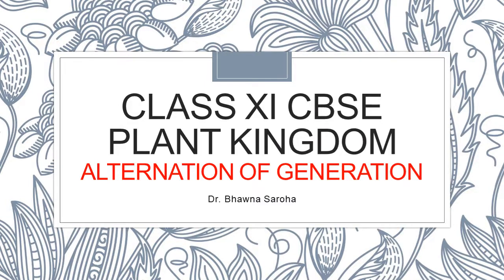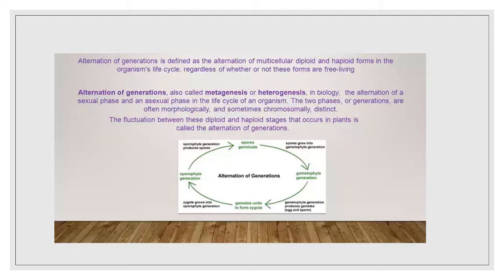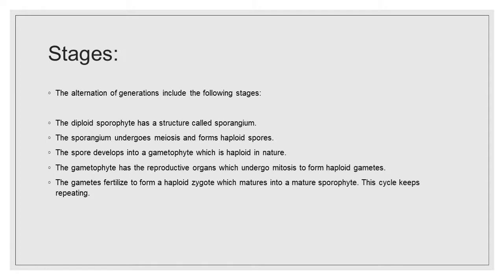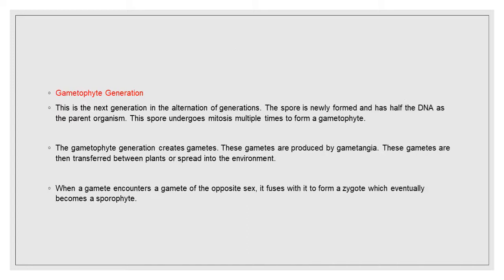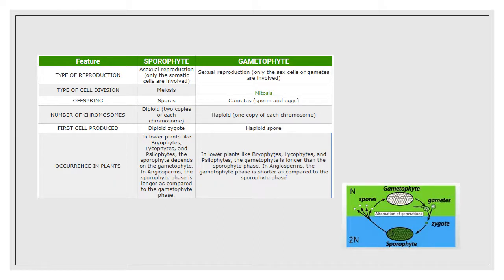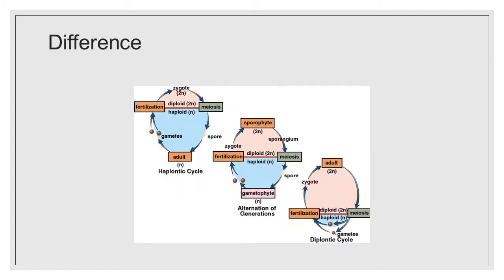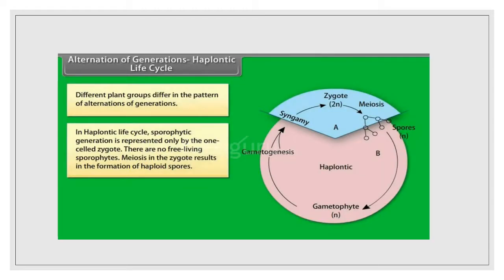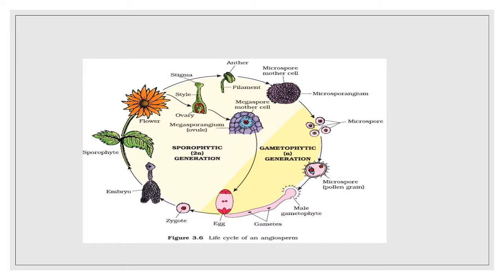CLASS XI CBSE BIOLOGY PLANT KINGDOM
ALTERNATION OF GENERATION, sporophyte, gametophyte haplontic life cycle, diplontic life haplo-diplontic life cycle, algae,bryophytes,pteridophyte and life cycle of angiosperms